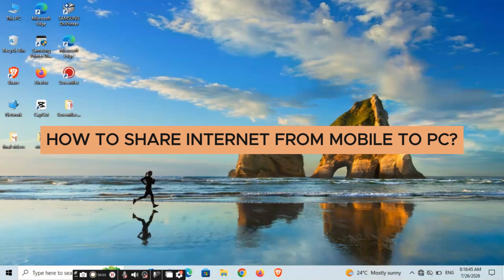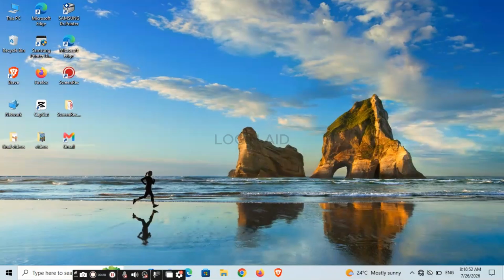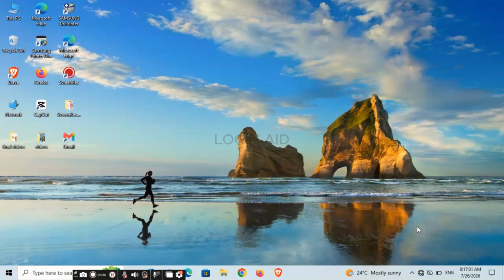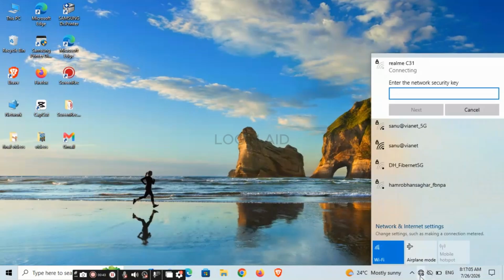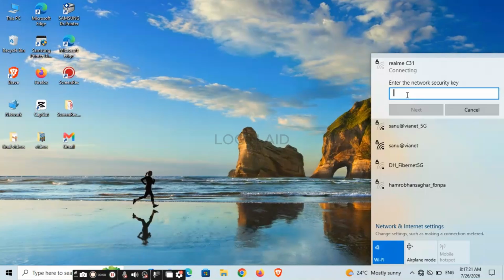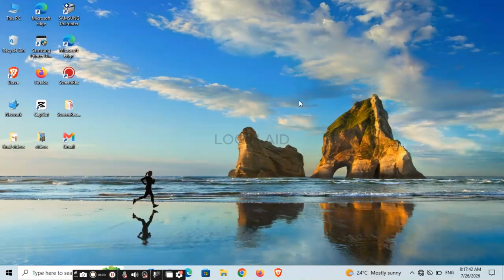How To Share Internet From Mobile To PC | Use Mobile Hotspot On Windows Laptop 2026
Need internet on your computer but don't have access to Wi-Fi? In this video, we'll show you how to share internet from your mobile phone to your PC using your phone's hotspot.

Whether you're working remotely, traveling, or dealing with a Wi-Fi outage, your smartphone can become a reliable internet source for your computer in just a few minutes. Learn how to join your mobile internet to Windows and share mobile data on a PC.